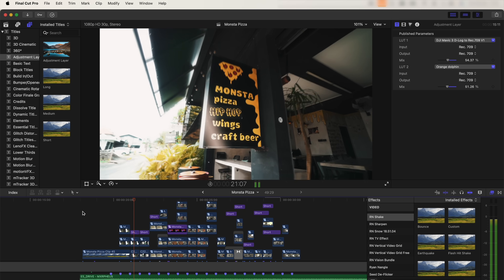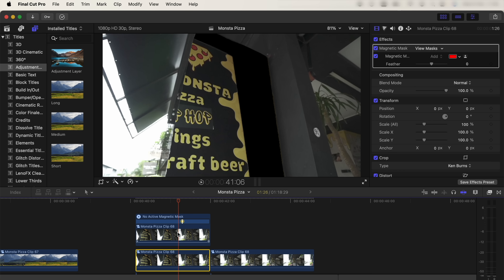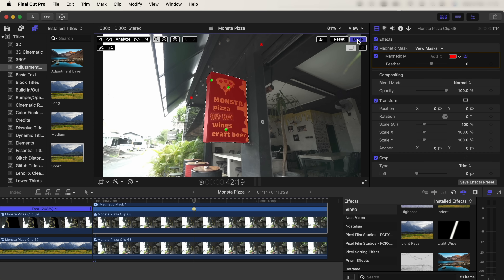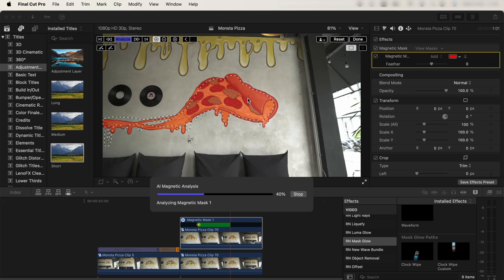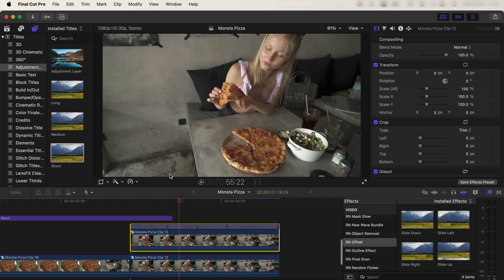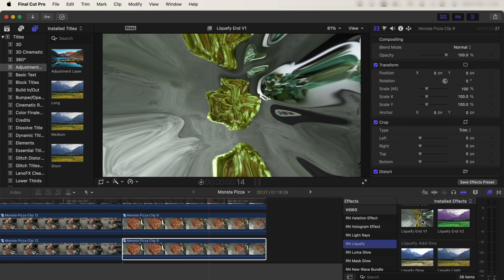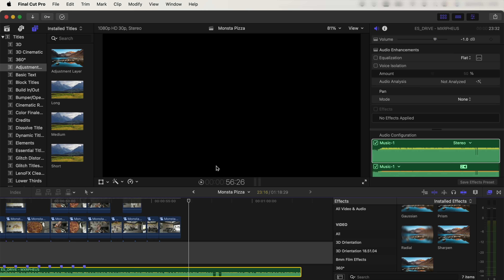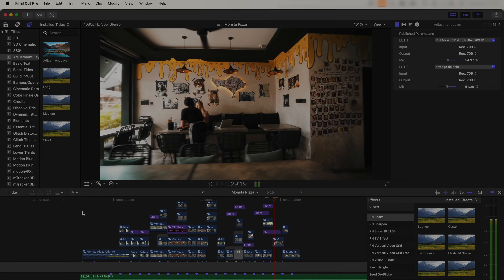CREATIVE EFFECTS AND TRANSITIONS EDITING BREAKDOWN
How to create some creative transitions and effects in Final Cut Pro 11.

Computer:
14" 2021 MacBook Pro, M1 Max Chip, 64GB Memory, 1TB Storage

Chapters:
0:00 Intro
0:18 Zoom Out Through Transition
2:14 Speed Ramping
2:31 Shake Effect
3:27 Light Wipe Effect
4:13 Glowing Outline Effect
4:43 Boomerang Effect
5:13 Slide Effect
5:54 Cut Out Transition
7:07 Glow Effect
8:05 Clone Effect
9:00 Liquefy Effect
9:26 Zoom Through Transition
10:46 Audio Effect
11:17 Color Grading